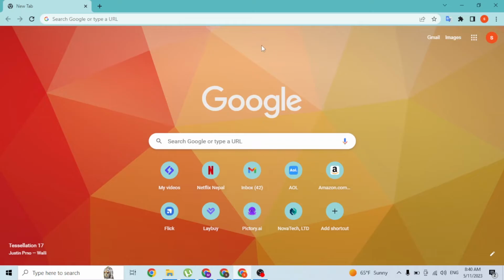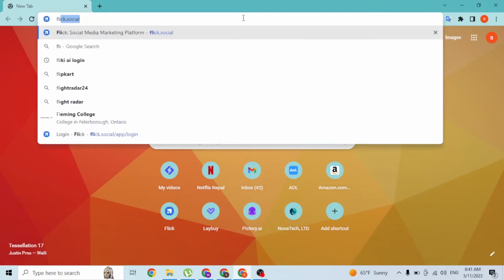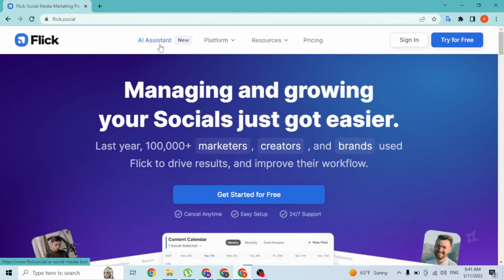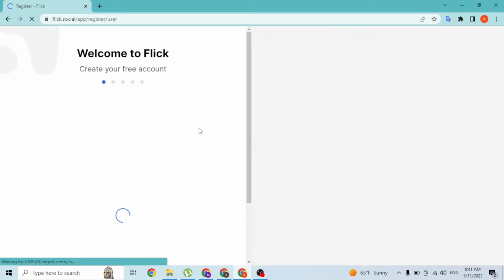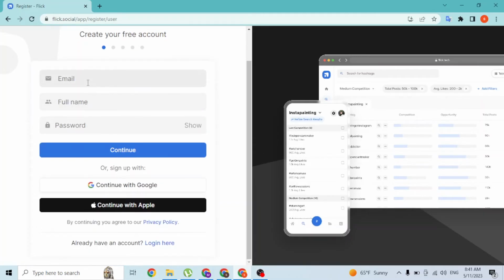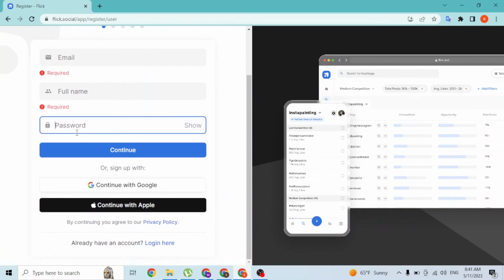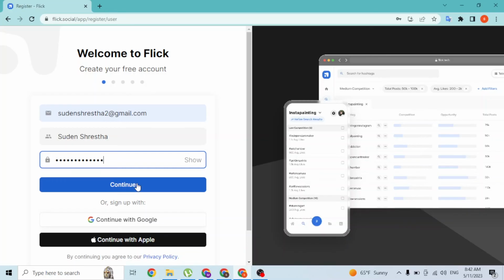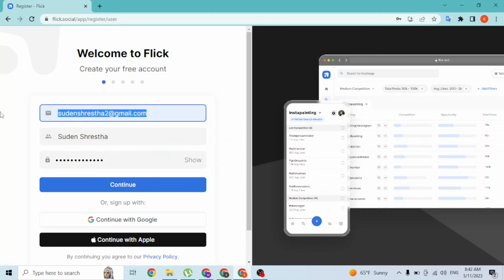How to Sign Up Flick Account? Flick Sign Up Tutorial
Learn, How to Sign Up Flick Account at @LoginHelps This is a Flick Sign Up Tutorial video. signup flick howto register Whether you're an aspiring content creator or simply looking to connect with like-minded individuals, Flick offers a vibrant community and exciting features. In this tutorial, we'll guide you through the Flick sign-up process, step by step. We'll show you how to access the Flick website or mobile app, locate the sign-up page, and create your Flick account. We'll also explore some of the key features of Flick, such as video creation, editing tools, and social interactions. By the end of this tutorial, you'll be ready to join the Flick community and start sharing your creativity with the world.